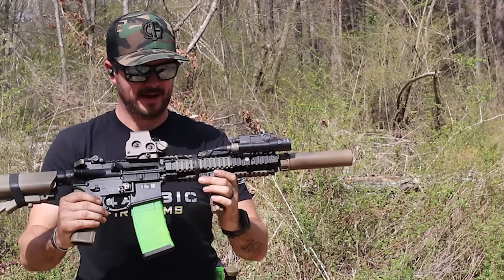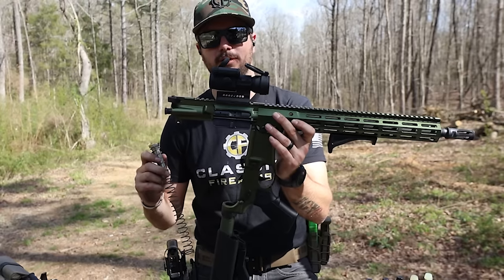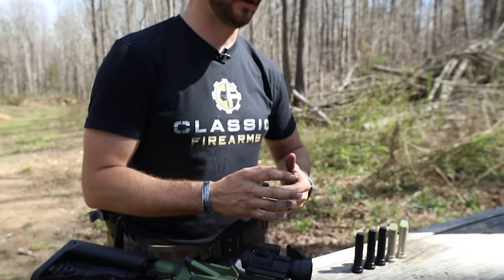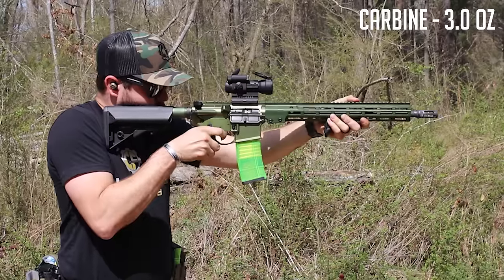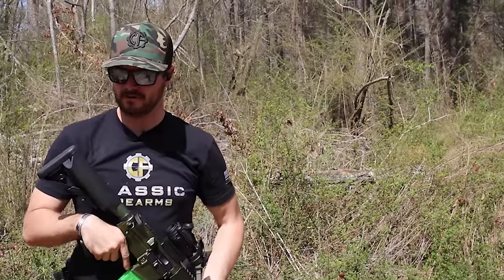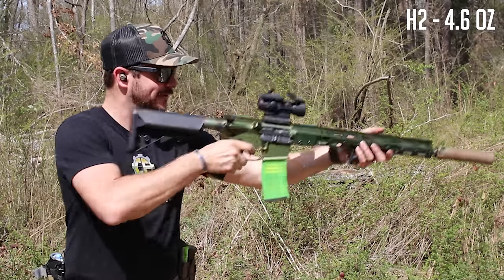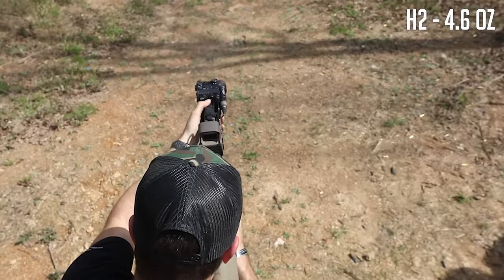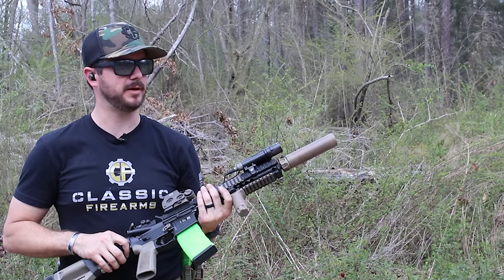What Buffer Should You Use In Your AR-15? (H1, H2, H3, H4)